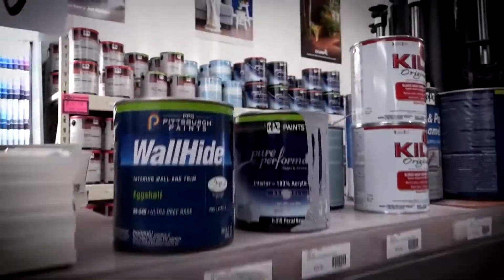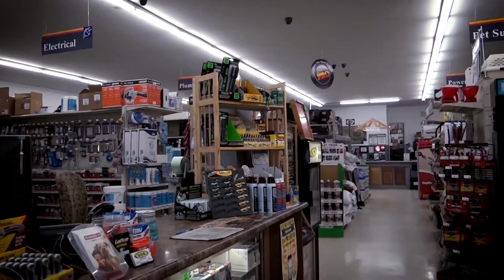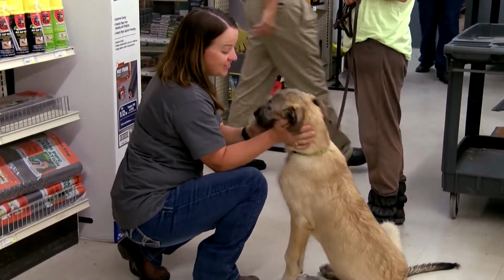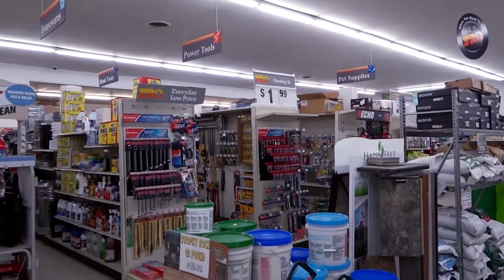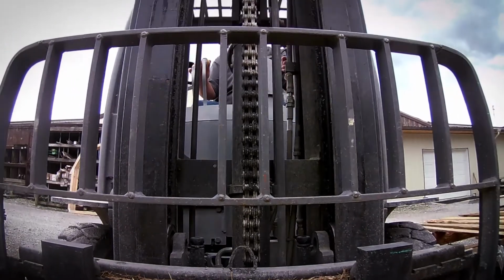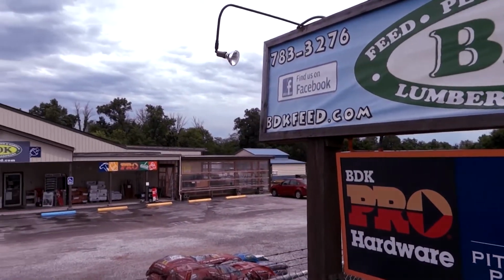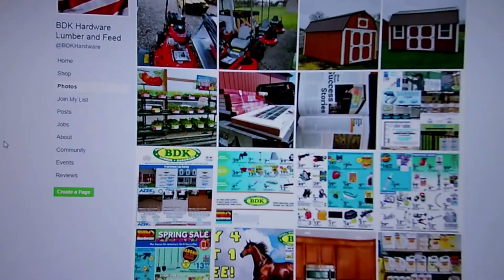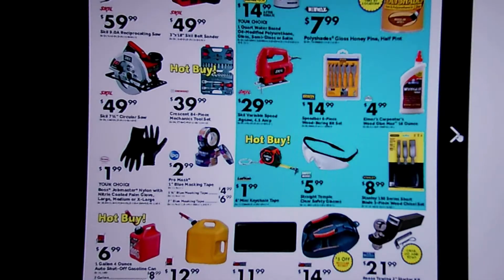Bostwick-Braun, Pro Dealer of the year 2016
2016 Bostwick-Braun dealer of the year award winners. We were the fastest to ever win this award! Thank you to all of our customers because without you we could have never done it.